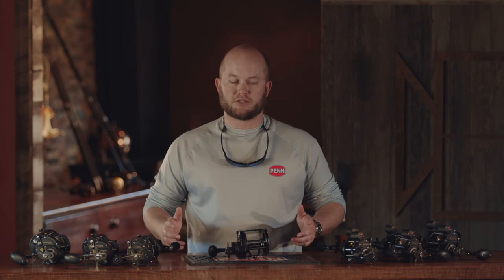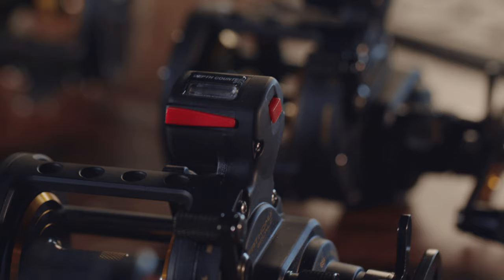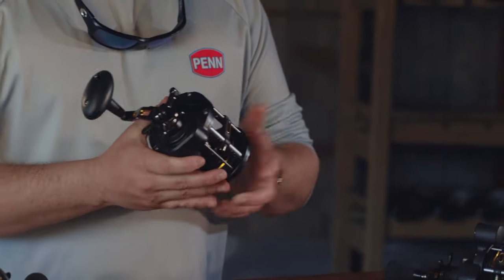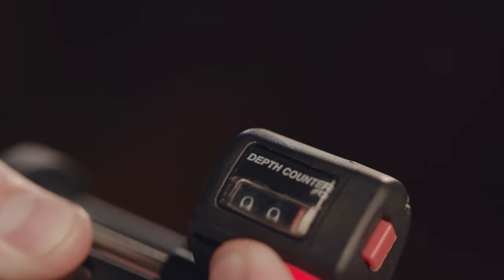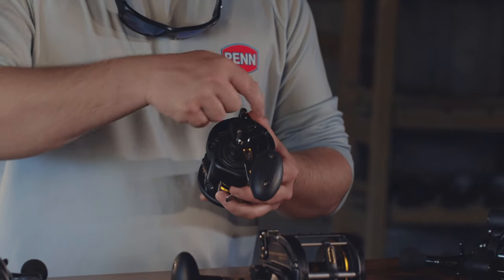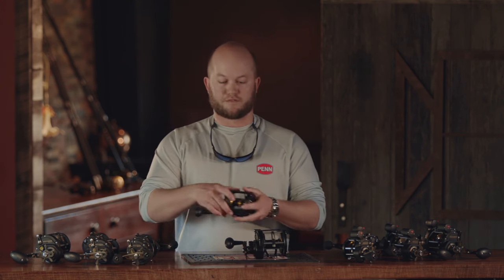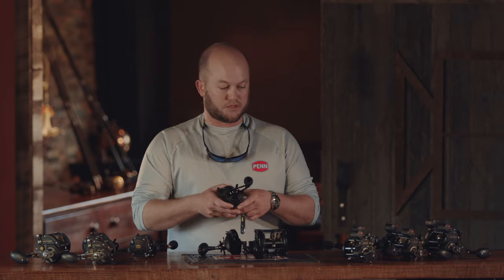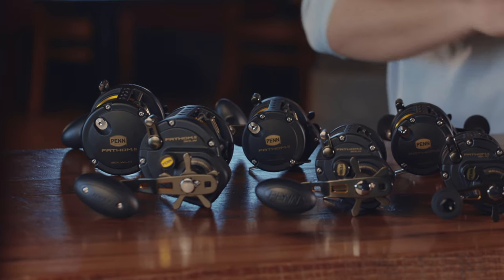PENN Fathom II Level Wind Reel Product Video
The metal body construction on the new Fathom II Level Wind reel and its powerful gears make it a true workhorse.